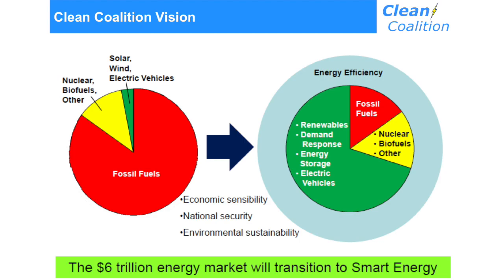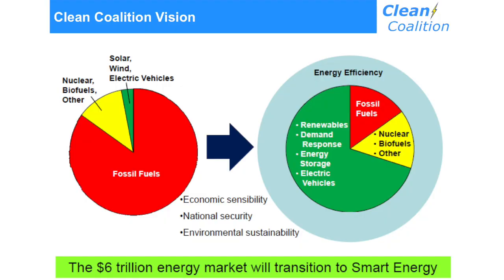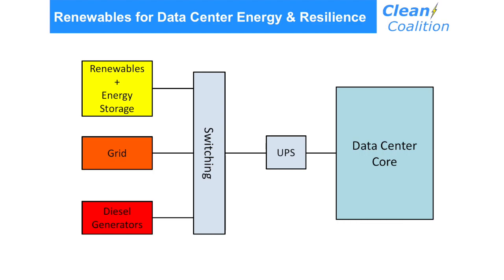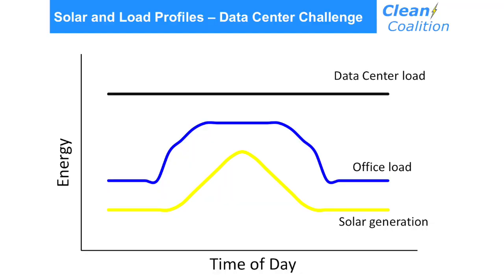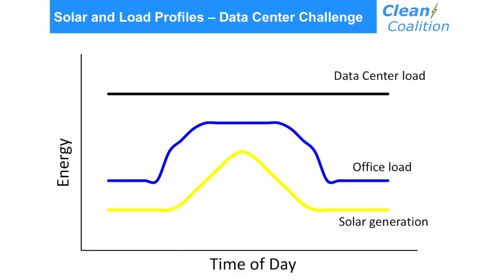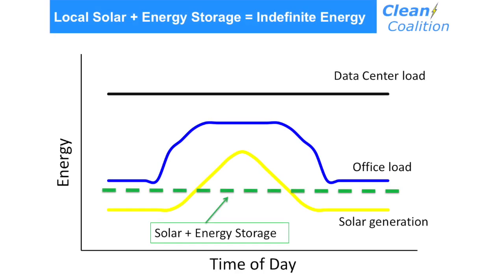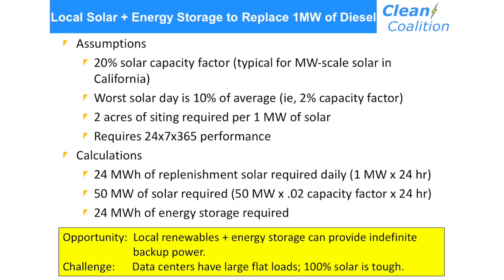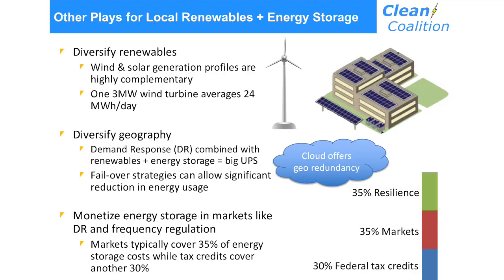How Do You Get Renewables to Power Data Centers?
By diversifying your renewable energy mix, you can achieve energy efficiency gains even with data centers which typically carry large power loads.  In this Fujifilm video, Craig Lewis, Executive Director of Clean Coalition talks about how tape storage allows us to do more work with more data storage using a lot less energy.